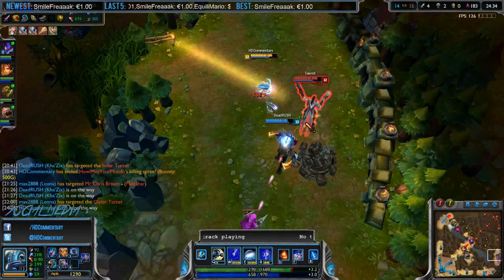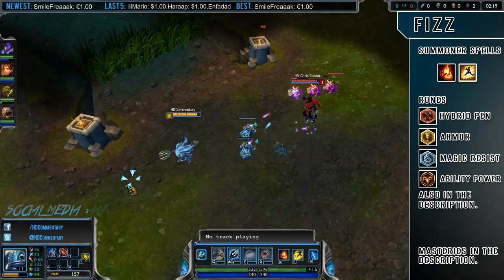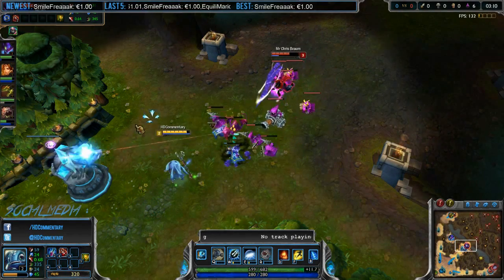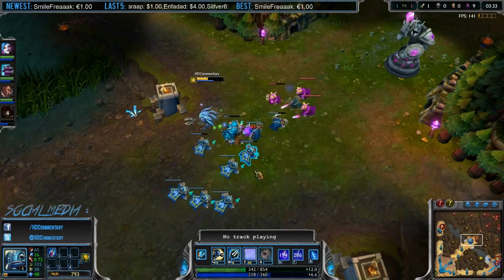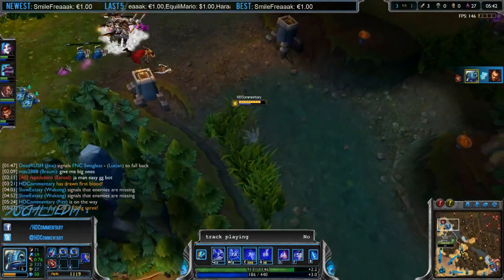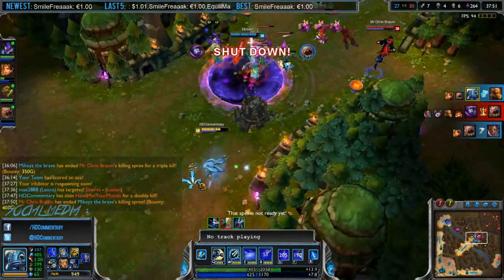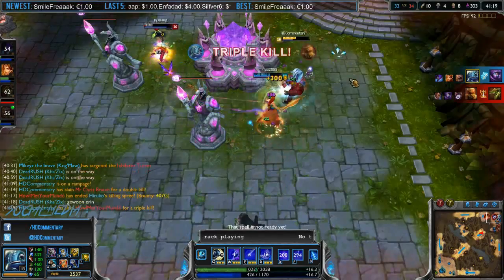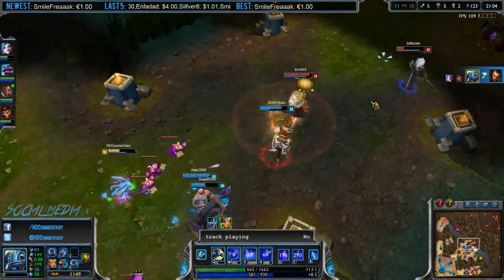Fizz Guide Season 5 - How to Play Fizz - Runes, Masteries, Item Build and Tips - League of Legends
Learn how to play Fizz mid properly in this video, including the different runes, masteries and item builds. The video has a lot of tips on how to play Fizz. The laning phase and the teamfighting phase will be discussed.

Let me know what you thought about the video in the comment section below ^.^

Runes:
9x greater mark of hybrid penetration
9x greater seal of armor
9x greater glyph of magic resist
3x greater quintessence of ability power

Skill Order:
1. E
2. W
3. Q

Always level your ultimate (R) whenever you are able to.